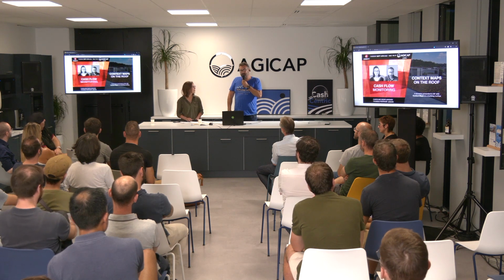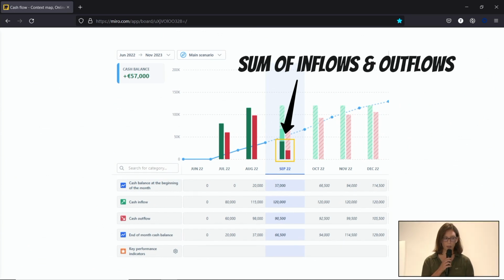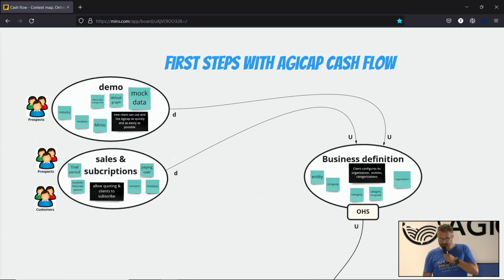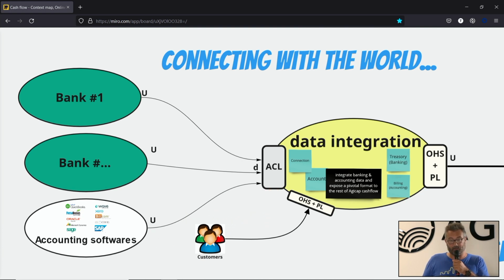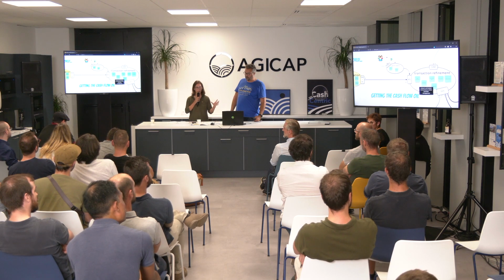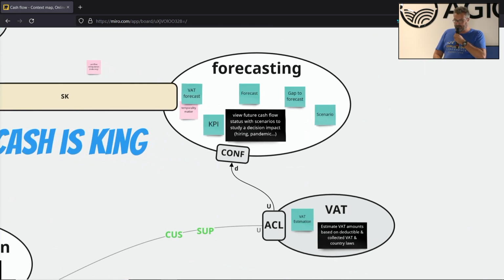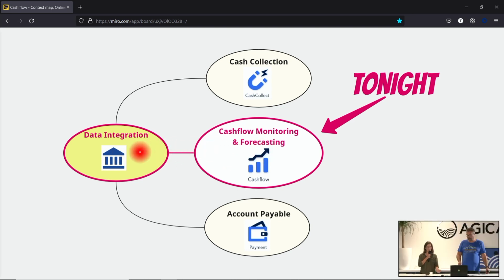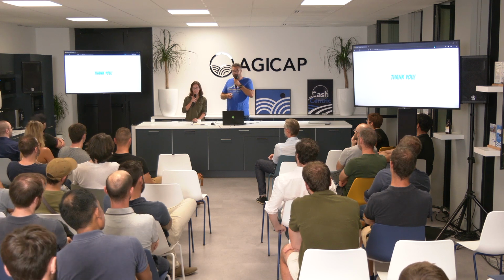Show me your Domain: Cash Flow monitoring & forecasting with Agicap (C.DESPLANQUES & T.PIERRAIN)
Let's discover how we see the Domain of Cash flow management & forecasting here at Agicap.

To do so we will show you our current Context Map (DDD).